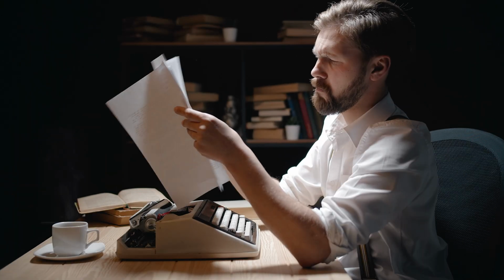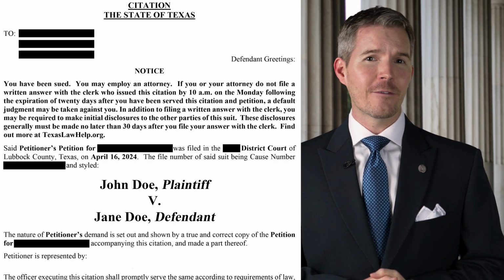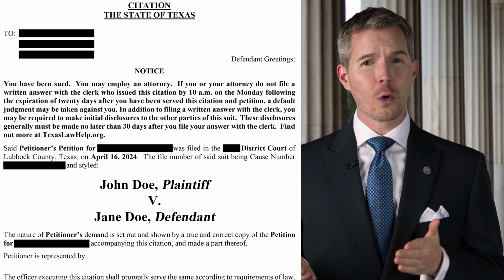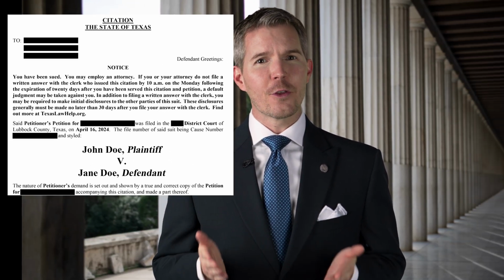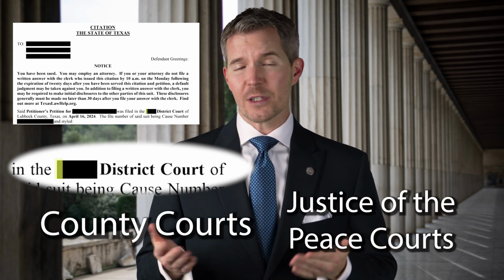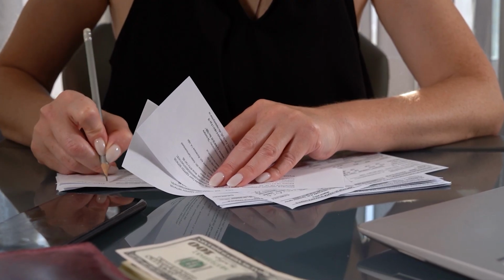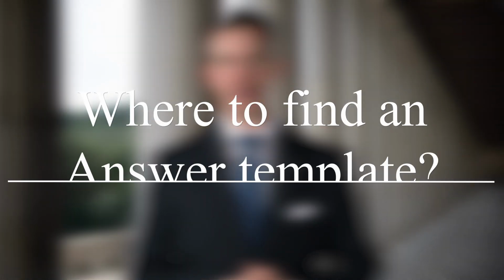What it means to "Answer" a Lawsuit (and consequences)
If you don't "Answer" a lawsuit, do you know what happens to you? Do you know how long you have to "Answer" a lawsuit? What goes into an "Answer" for a lawsuit?

Chapters:
00:00 – How to “Answer” a Lawsuit
00:15 – Why do you have to Answer?
00:48 – What must you put into an Answer?
02:37 – When is your deadline to Answer?
03:17 – Consequences of not Answering?
03:55 – Where to find an Answer Template?

Also find our content on:
Facebook.com/MatthewHarrisLaw

Did you know that 70% of some types of cases end in default judgments? Did you know that you can avoid most default judgments with 1 simple piece of paper? It’s called an “Answer” and this 5-minute document can save you thousands of dollars and years of collections.

Why do you have to Answer?

When someone files a lawsuit, the Clerk issues a Citation that informs the Defendant they’ve been sued.

This Citation provides a deadline for filing an “Answer.” If you’ve been sued, then you were probably served a Citation like looks this.
Your deadline to file your answer will depend on what Court you’ve been sued in.

In Texas, there are different deadlines in Justice of the Peace Courts vs. County Courts vs. District Courts.

If you’ll notice, the Citation also informs you that if you, or your attorney, do not file a written answer by that deadline, then a default judgment may be taken against you.

What must you put into an Answer?

The contents of your Answer are going to vary by state, and even by what type of lawsuit you’re facing.
1. General Denial State
If your state is a General Denial state, then your Answer can just generally deny the allegations. That’s literally it. Filing a 1-page document that says “I hereby enter a general denial” is enough to avoid a default judgment in about 90% of cases.
I haven’t researched ALL states to give you a complete list, but states like North Carolina, New York, California, and Texas allow this general denial as an answer.

Filing this general denial as your answer doesn’t mean that you actually dispute the facts alleged, but is more like pleading Not Guilty and requires the Plaintiff to prove their case.
2. Specific Denial State
If your state requires you to “meet the substance” of the Petition, then you must specifically admit or deny the assertions by the Plaintiff or state that you do not have sufficient knowledge to admit or deny. For example, Florida is one of these states.
If you find yourself in a Specific Denial state, then a 5-minute answer won’t cut it.

If you fail to deny an assertion made by the Plaintiff, then it can be taken as true by the Court.
3. Other information
If you have any affirmative defenses, like self-defense if you’re being sued for assault or battery, then you must include these affirmative defenses in your Answer.

Also, there are some defenses in Texas law that require you to file a “verified denial.”

A verified denial is one where you swear under penalty of perjury that your defense is true. In Texas, there are a few reasons you would need a verified denial. For example, if you’re being sued in your individual capacity but the action you’re being sued for was on behalf of a corporation or LLC.

Before you file your Answer, you need to know whether you need to file a General or Specific Denial, you need to know if your Answer must be verified, and you need to assert your affirmative defenses.

You need to know all of this information fast because your deadline to file your answer is just around the corner.

When is your deadline to Answer?

Your deadline to file an Answer will always be listed on your Citation, though it won’t be a specific date. That’s because the deadline is calculated based on the date that you are served.

In Texas, that deadline is at 10:00 AM on the first Monday following 20 days after you’re served. That means if you’re served on a Tuesday, then you’d have nearly 27 days to file your Answer, but if you’re served on a Monday, then you’d have only 21 days.

Compare that to North Carolina where you have 30 days to Answer, while in Florida you only have 20 days to Answer. Neither of These deadlines depend on what day of the week you were served.
To know your state’s deadlines, you should look to your state’s Rules of Civil Procedure, or face the consequences.

Consequences of not Answering?

A default judgment means that the Petitioner automatically gets everything that they ask for. In fact, if you fail to answer, the Courts consider that to be equal to you confessing that all facts pled by the Plaintiff are true.

With this default judgment in hand, the Plaintiff can then begin the collections process against you. You’ll have to sit for depositions, provide your bank account information, and essentially open your whole life so they can...